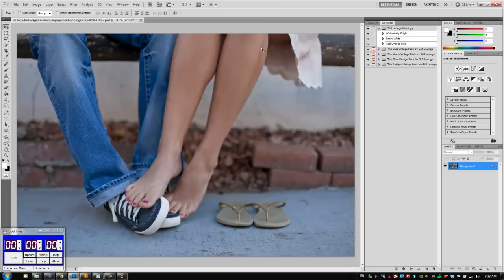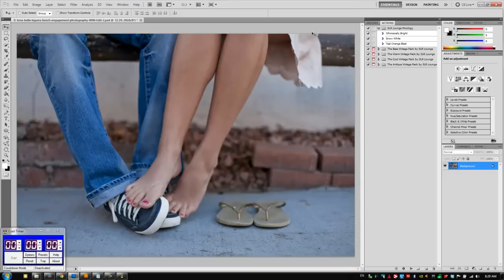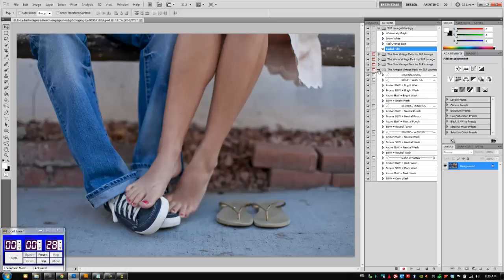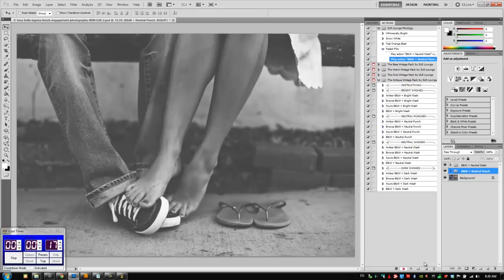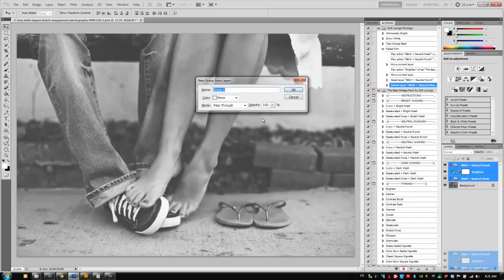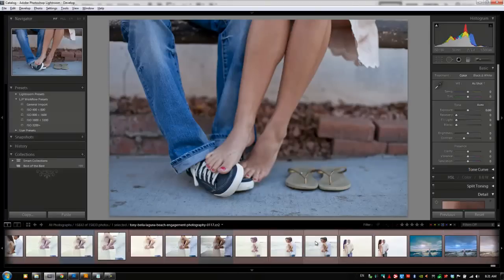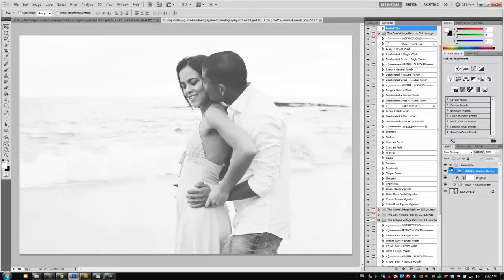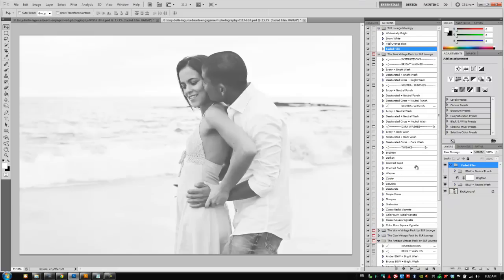Faded Film - A 30 Second Photoshop Edit w/ SLR Lounge Action Mixology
MIXOLOGY
Faded Film -- From the top layer to bottom
B&W + Neutral Punch @ 100%
Brighten @ 50%
B&W + Neutral Wash @ 100%